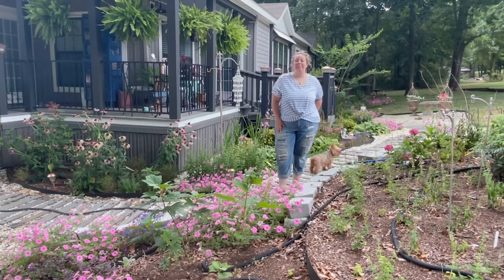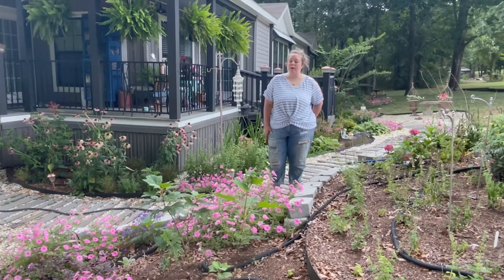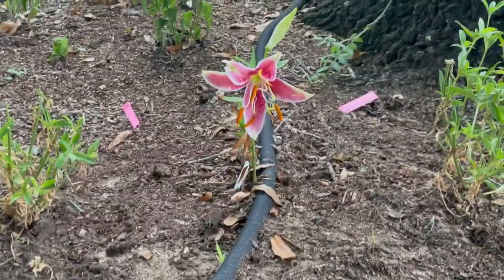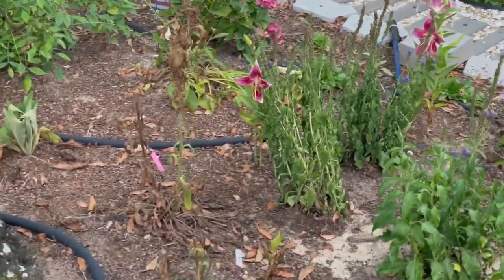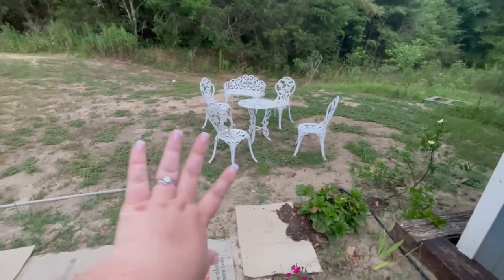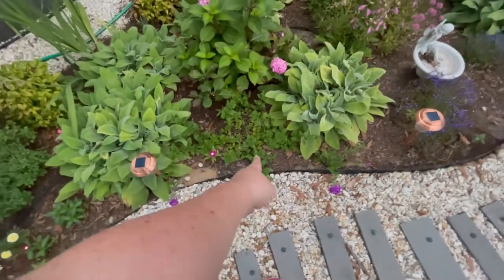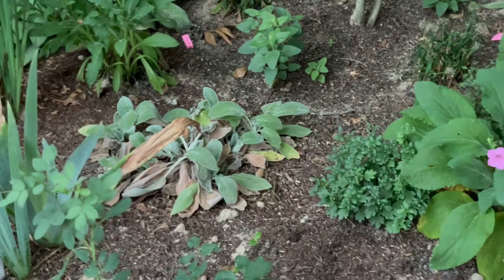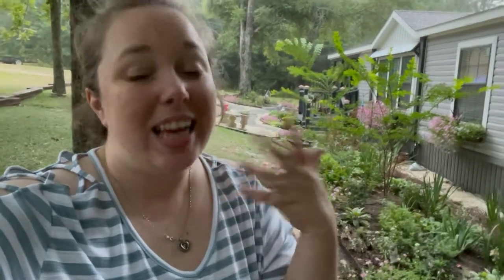Garden Update After the HEAT WAVE (Zone 8b) Temps of 104... Humidity 50%!